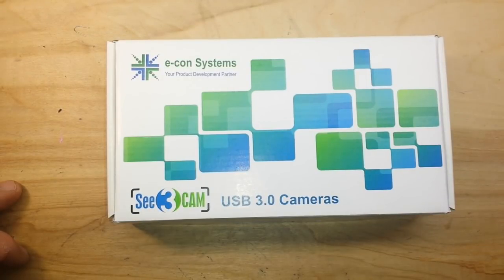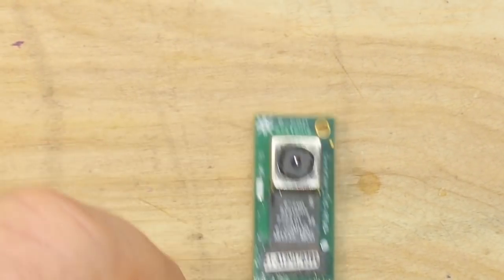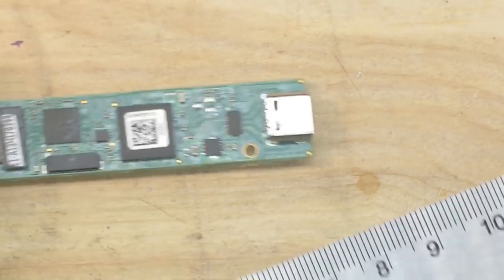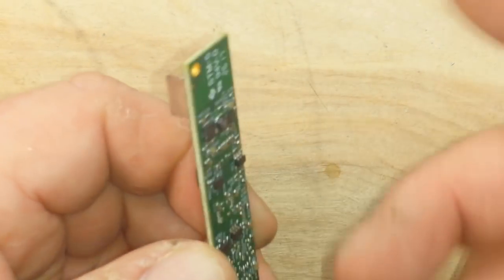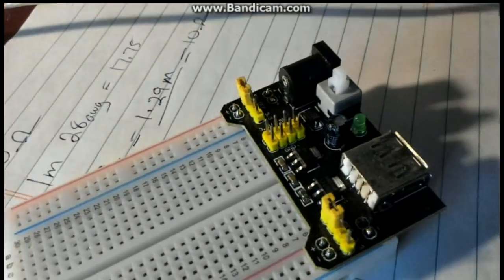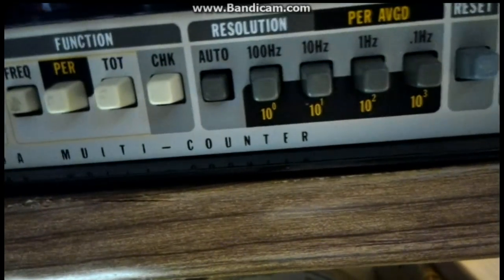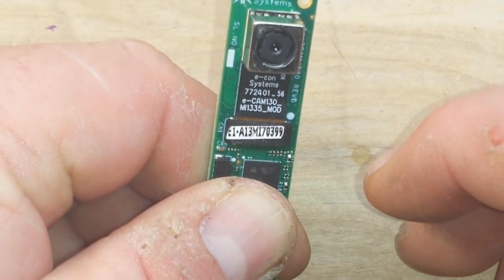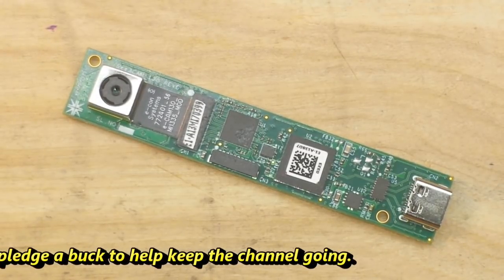See3Cam 4K Camera Review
This is a USB 3.0 4k camera module. It produces excellent quality video and still photos. The camera is from an Indian company called e-con Systems. Here is a link to the camera